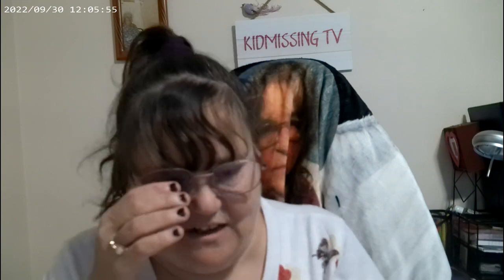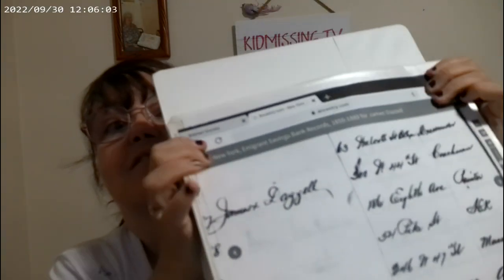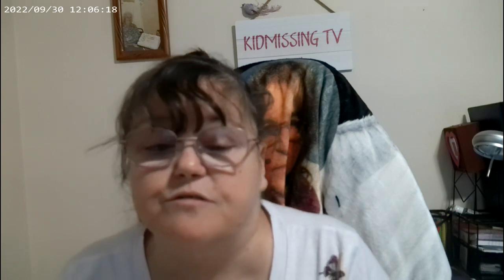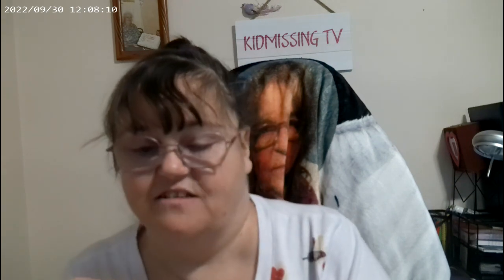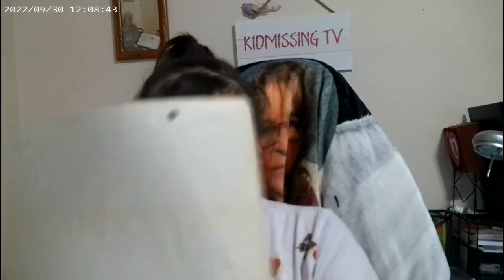BMD Records For Genealogy